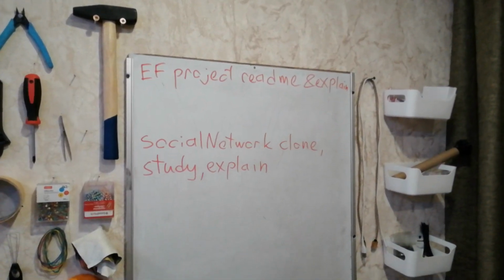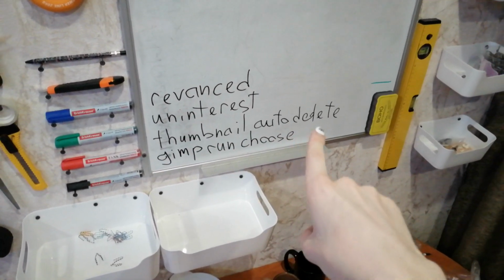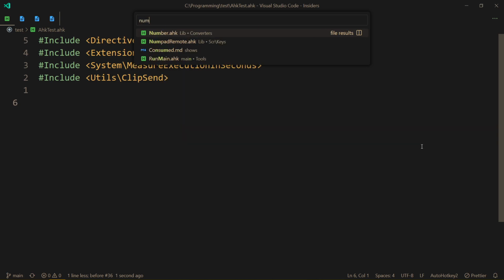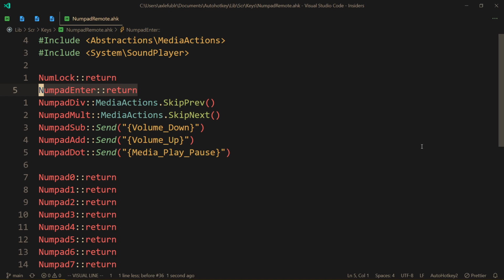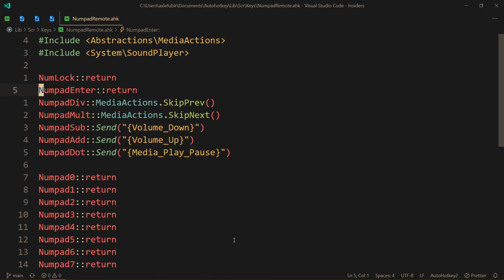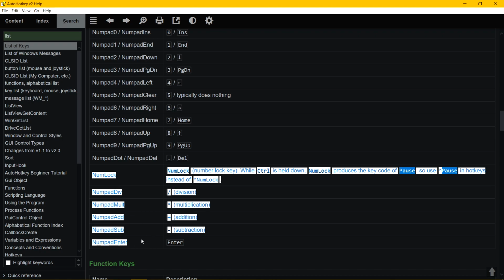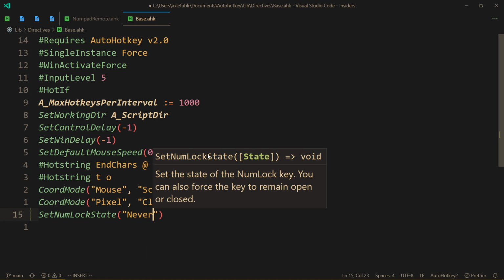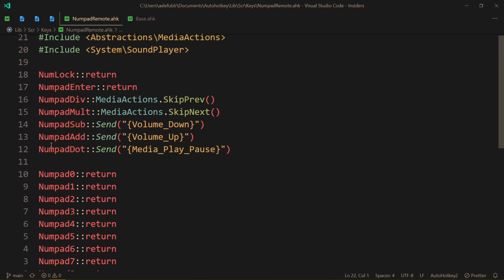Face Reveal! :D — Irl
If you liked the music, you can follow my playlist on spotify

scream at me if these links don't work!